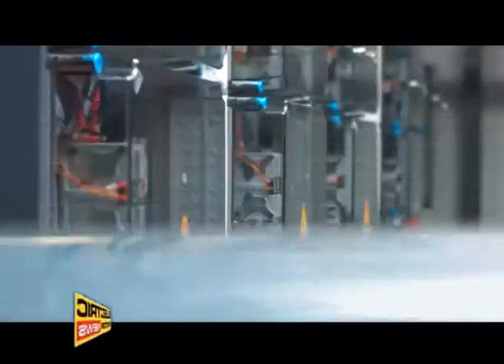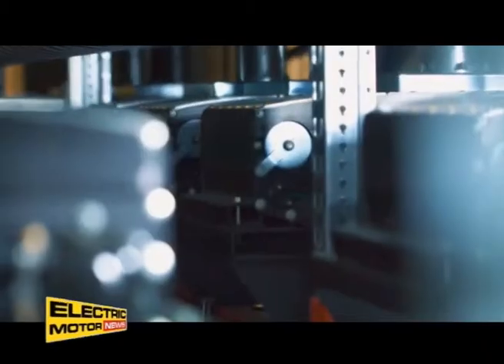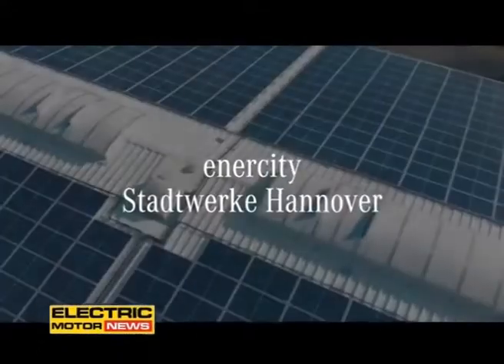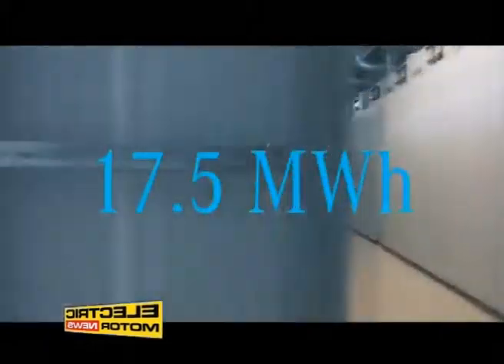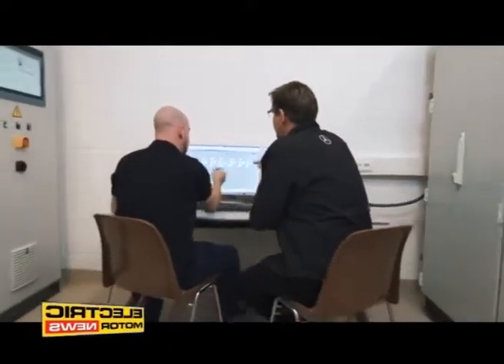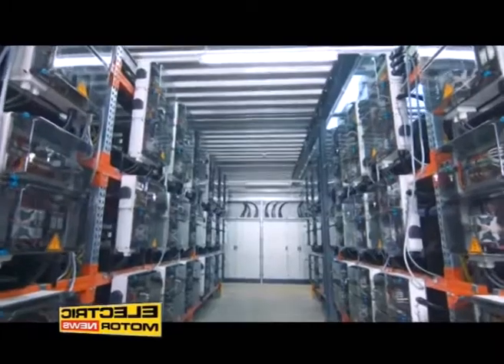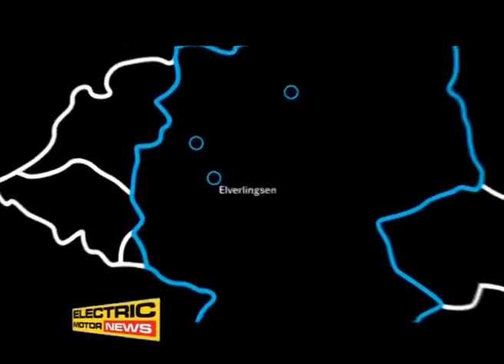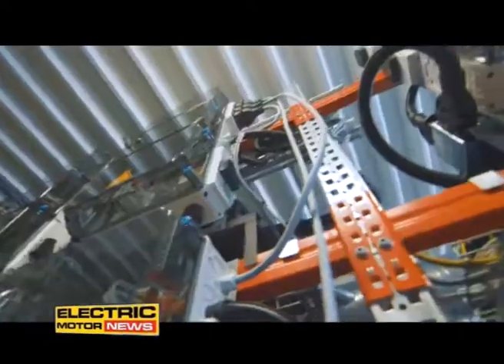Innovative battery storage plant into operation by Daimler AG - Electric Motor News n° 21 (2018)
Daimler AG and its cooperation partners, the 100% subsidiary Mercedes-Benz Energy GmbH, GETEC ENERGIE AG and the technology company The Mobility House AG, have put a further innovative battery storage plant into operation. A total of 1920 battery modules are bundled in a plant in Elverlingsen in South Westphalia to create a "live replacement parts store" for the fleet of third generation electric smarts.